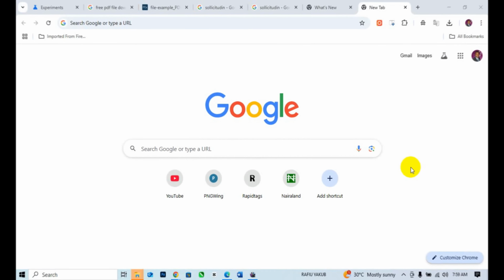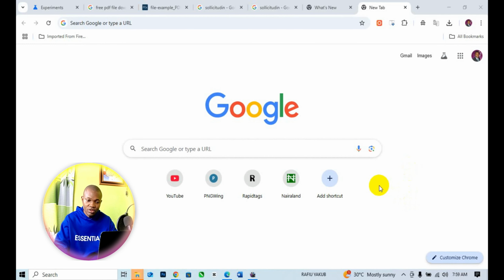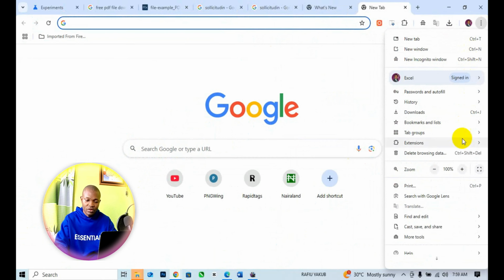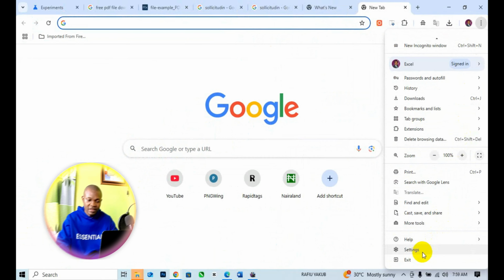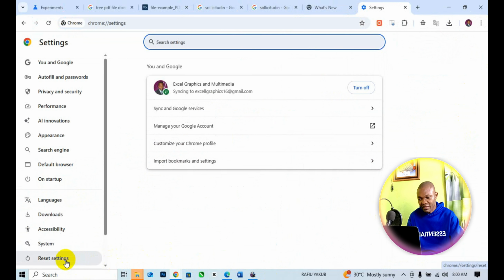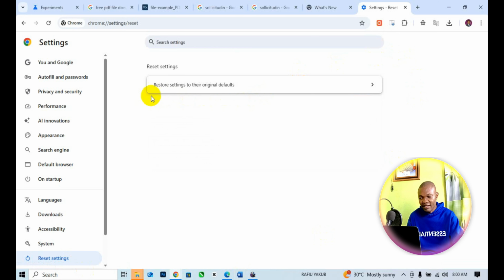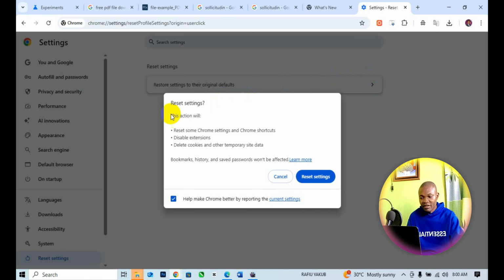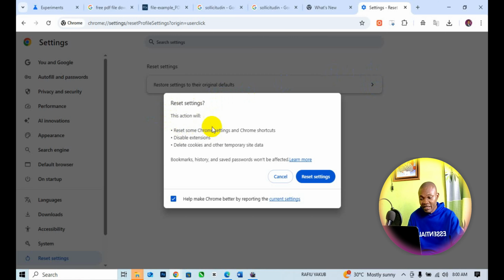🔄 How to Restore Google Chrome Settings to Default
Is your Google Chrome acting up or cluttered with unwanted changes? Restoring Chrome to its default settings is a quick and effective way to fix issues and start fresh without losing your bookmarks or saved passwords. In this video, I’ll guide you through the step-by-step process to reset Chrome and optimize your browsing experience.

 🔥 What You’ll Learn in This Video:
✅ How to access Chrome’s settings and locate the reset option
✅ What happens when you restore settings and what remains unaffected
✅ How to confirm the reset and ensure a smooth transition
✅ BONUS: Tips to customize Chrome after resetting for a better experience

By the end of this tutorial, your Chrome browser will be clean, efficient, and ready to deliver peak performance! 🚀